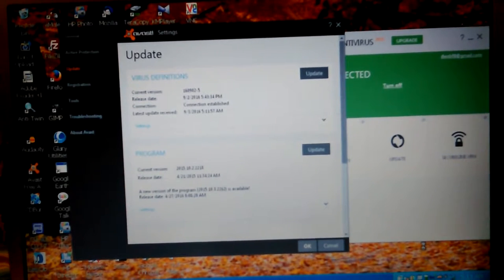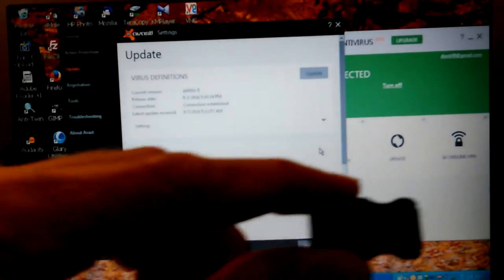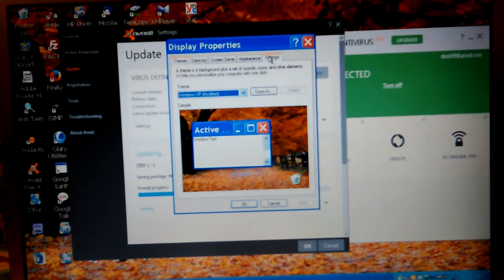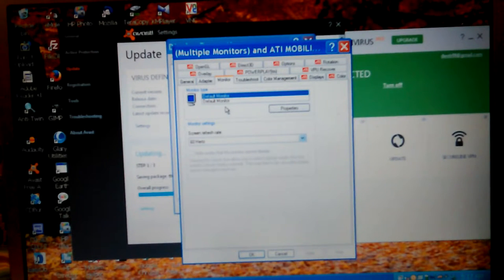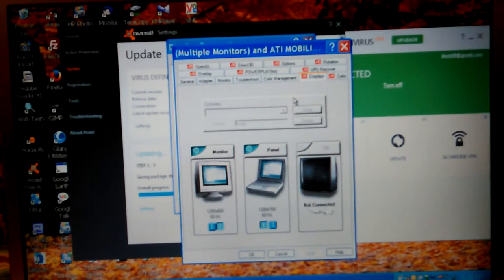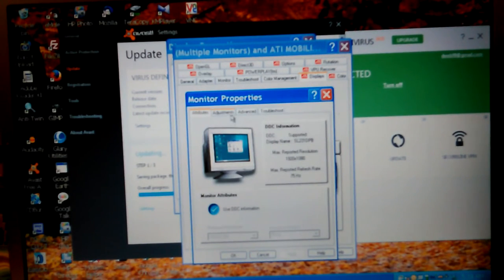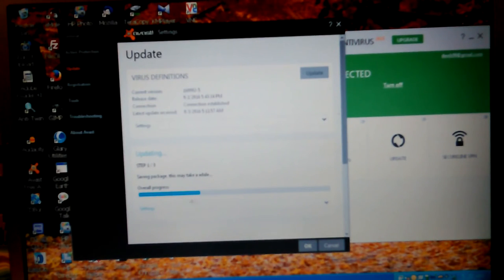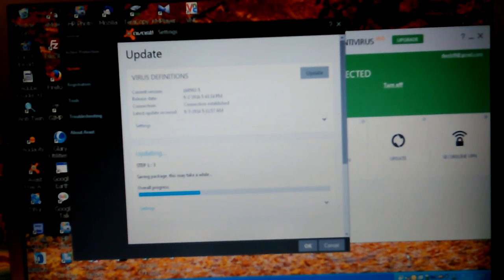VID_20160903_051310.mp4 Don's Computers Phones and Software How To and info Don Bishop